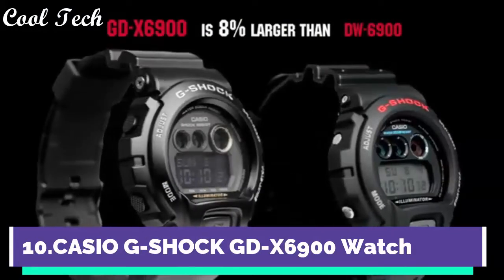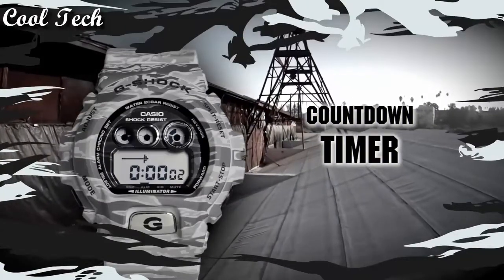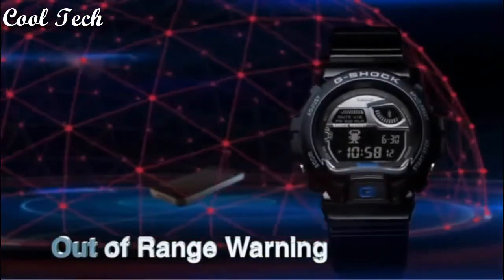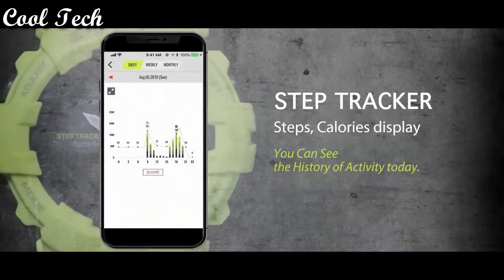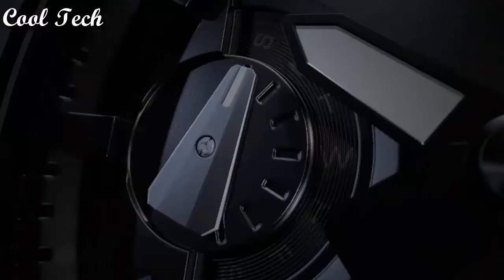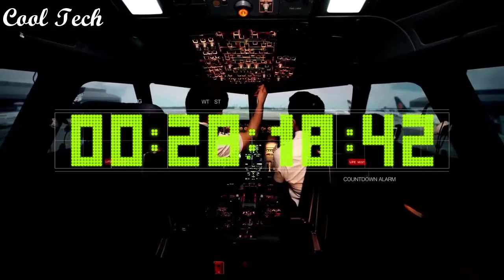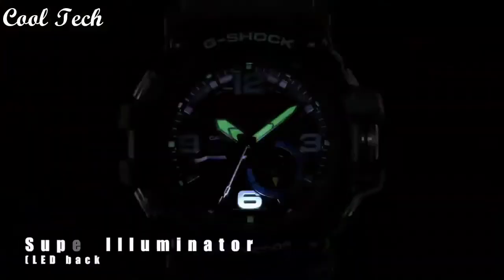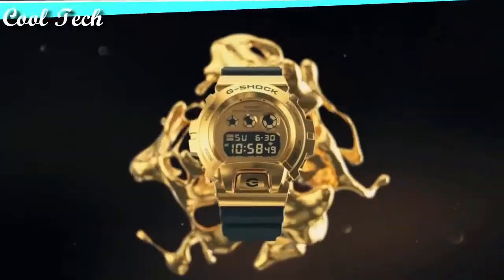Top 10 Best New Casio G Shock Watches Under $200 Buy 2022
These are the best G Shock Tactical Watches for Military & Survival we found so far:

10.FROGMAN GWF-A1000

09.Casio G Shock GA-900

08.Casio G Shock GA-2000SU

07.Casio G Shock GBD-H1000

06.Casio G Shock GRAVITYMASTER GR-B200

05.Casio G Shock x New Era GM-110NE

04.Casio G Shock MTG-B2000BD

03.Casio G Shock AW-500E

02.Casio G Shock X ONE Watch

01.Casio G Shock G-SQAUD GBD-H1000 × AFE